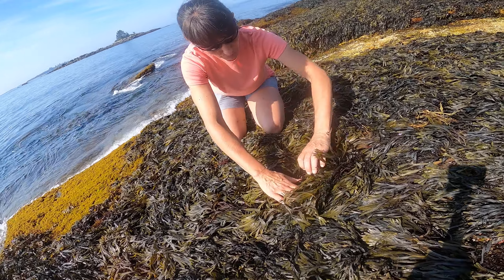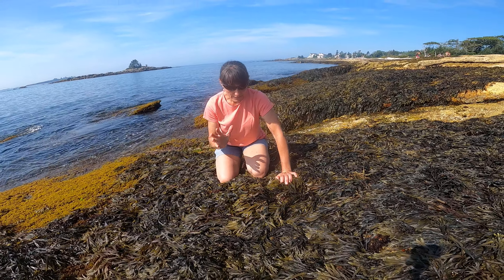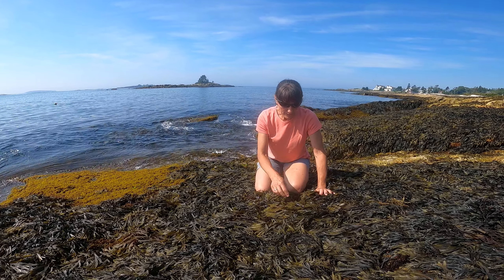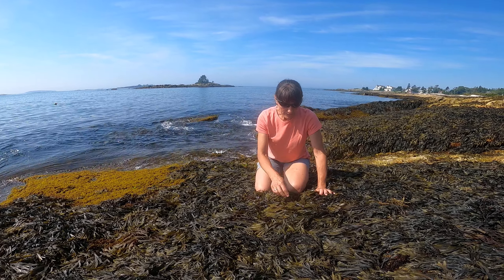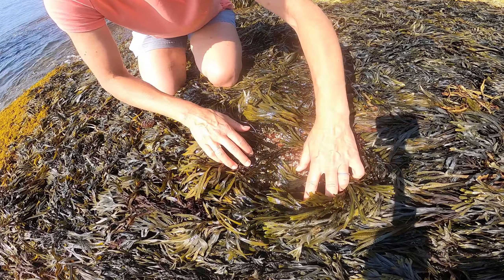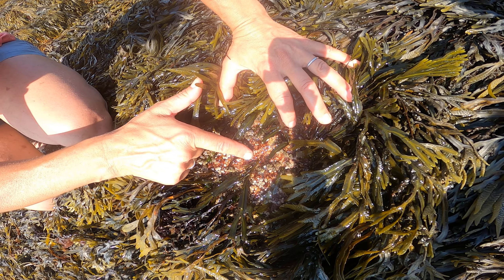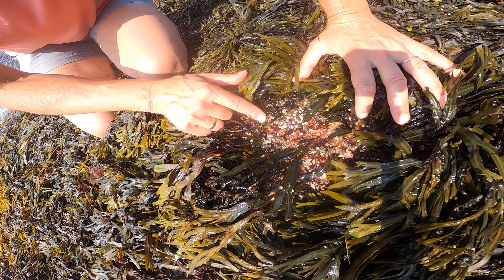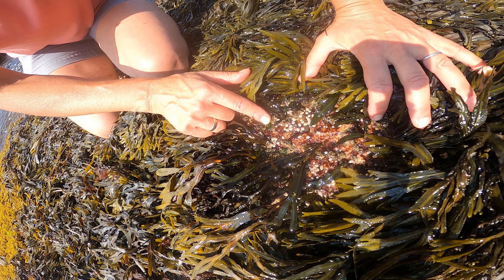Fucus distichus rockweed